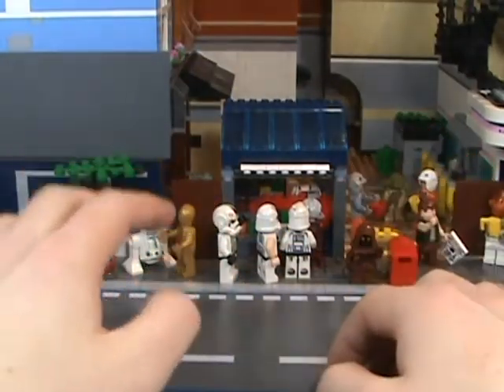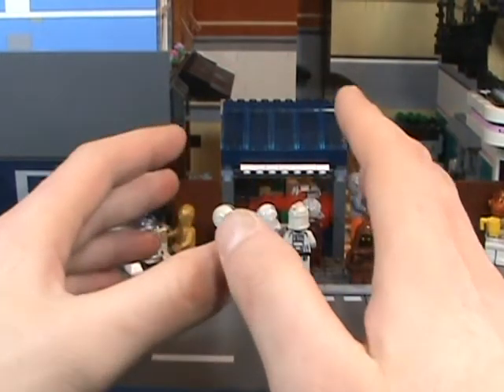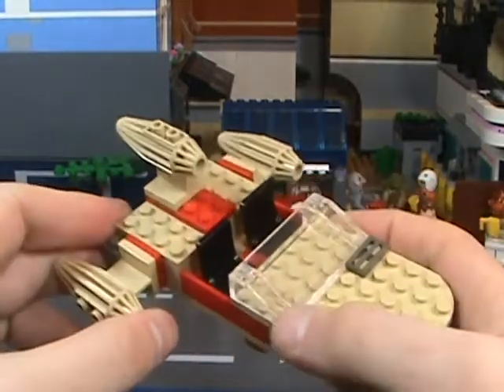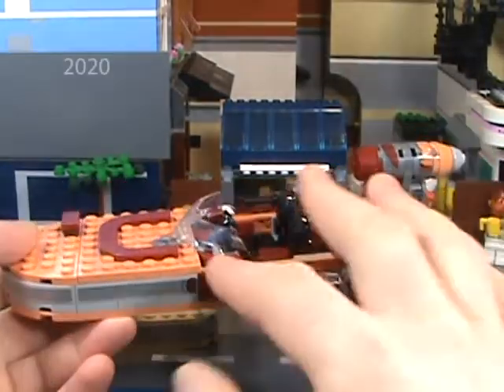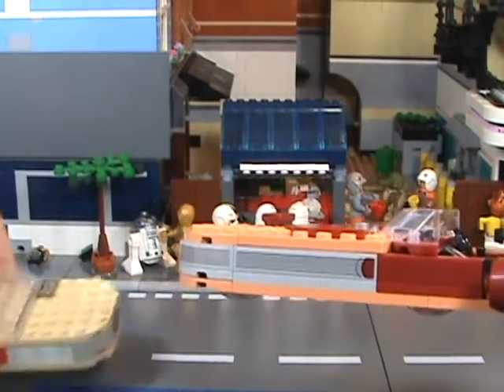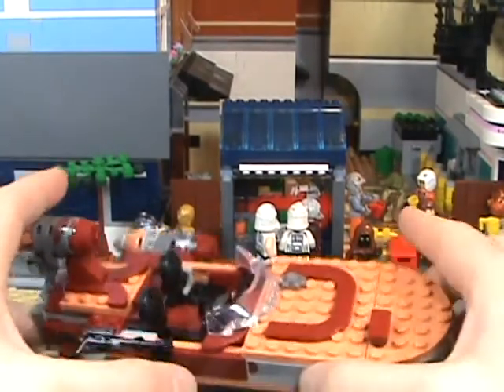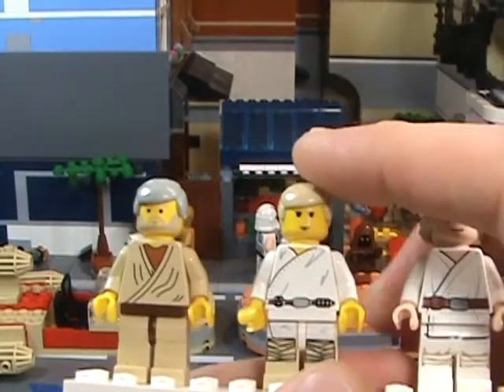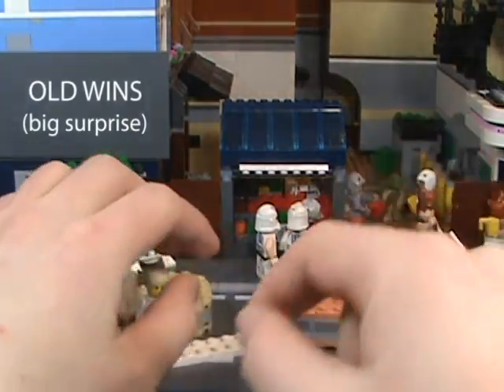Then and Now: Lukes Landspeeder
Just in time for Lego's "May Forth be With You" annual promotion, we review two sets with similar design but 21 years apart. Today we look at a popular vehicle and how Lego has improved them from 1999 to 2020... who will win, nostalgia or stickers??

Sets reviewed are 7110 (Landspeeder) and 75271 (Luke Skywalker's Landspeeder)

If you like this content, please follow some of my other internet things: my Instagram ) and Snupps